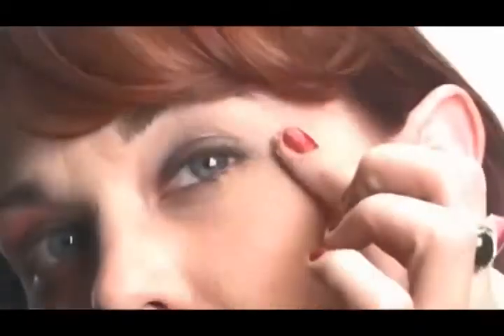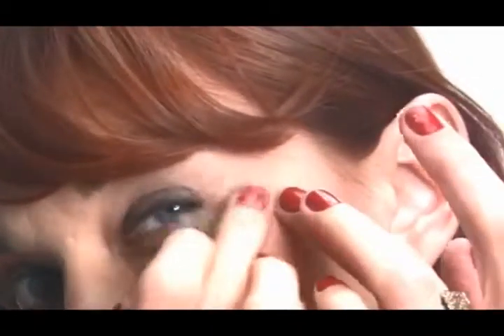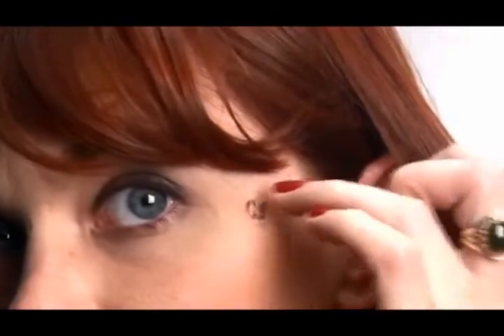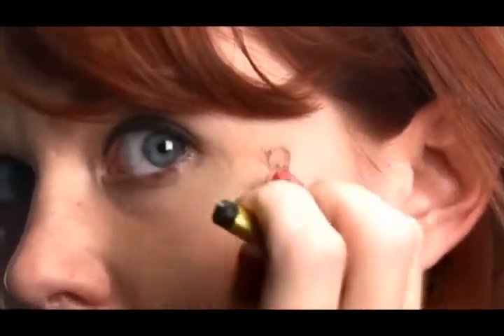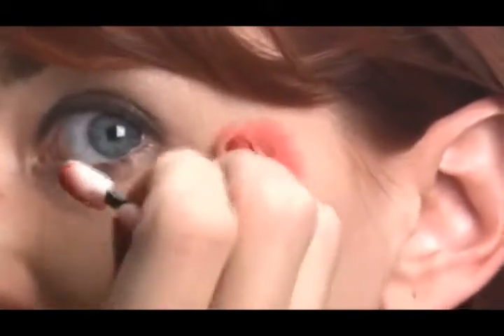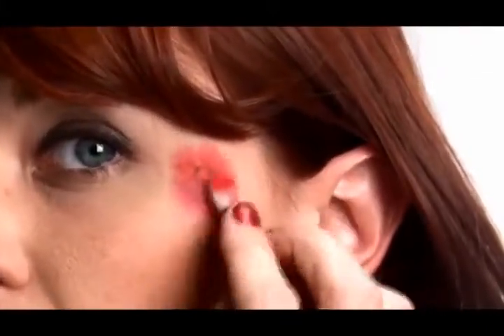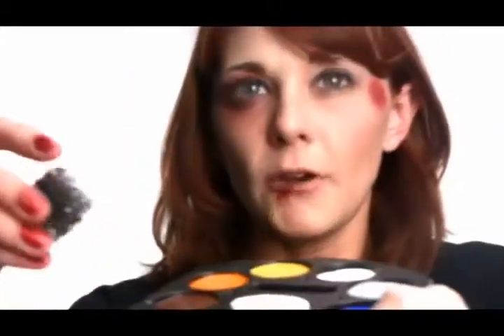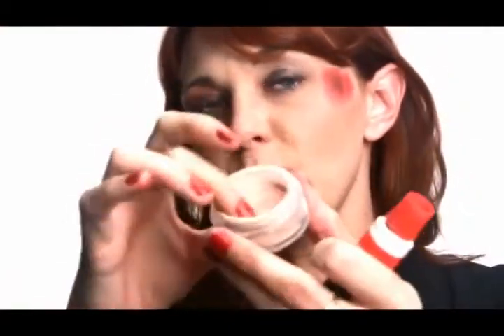How To Halloween Makeup Part 3 Bullet Hole